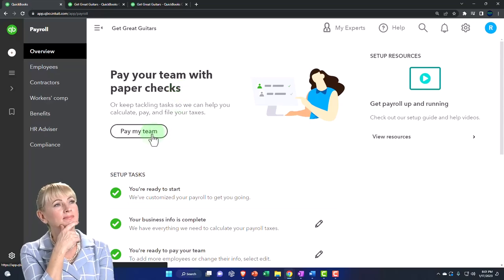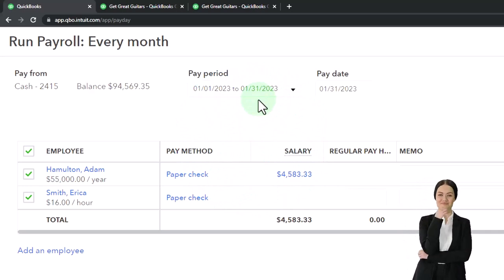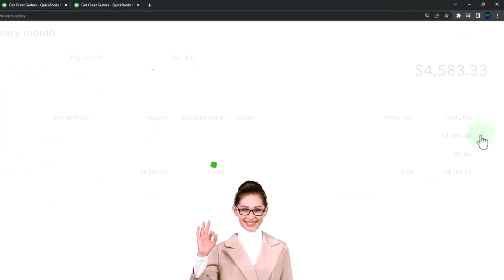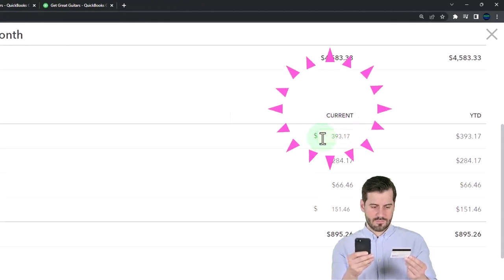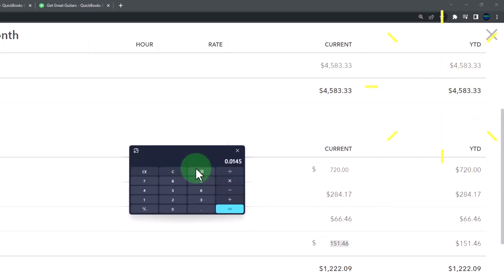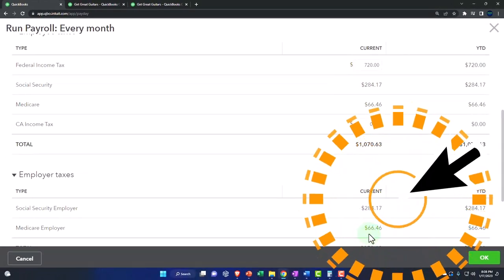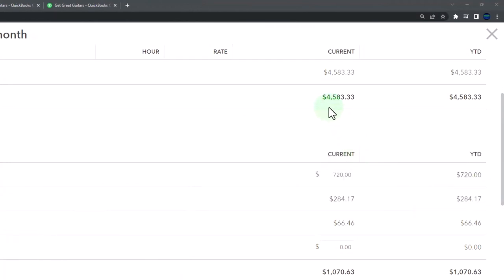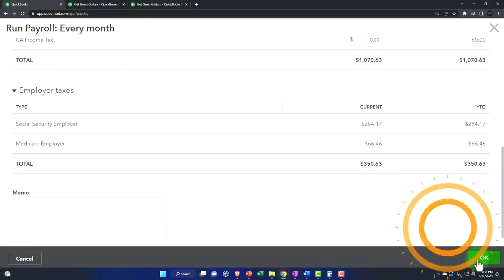Process Payroll Check Entering Hours & Analyzing Tax Withholdings - QuickBooks Online 2023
Process Payroll Check Entering Hours & Analyzing Tax Withholdings